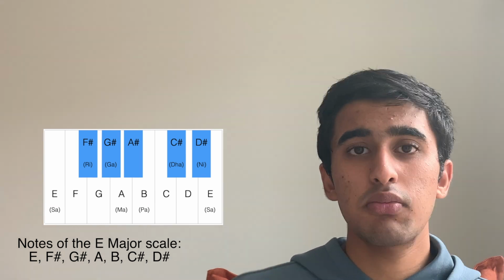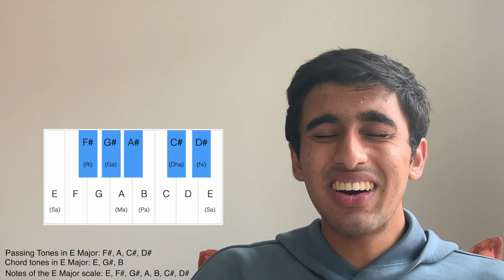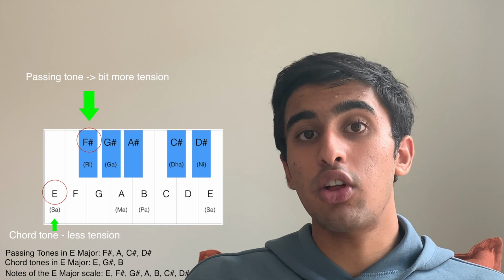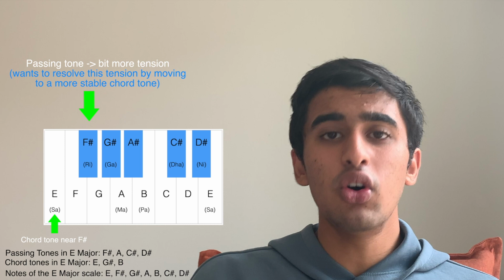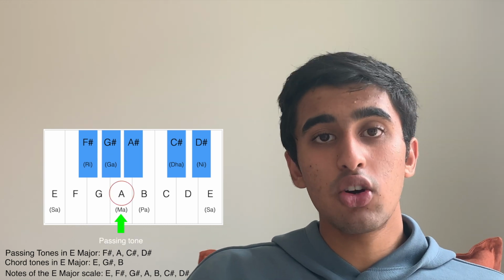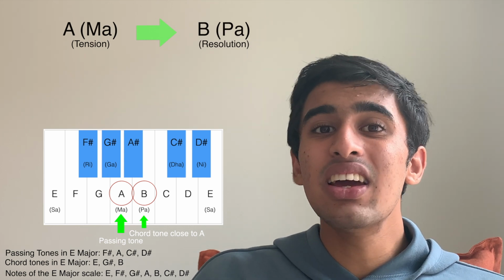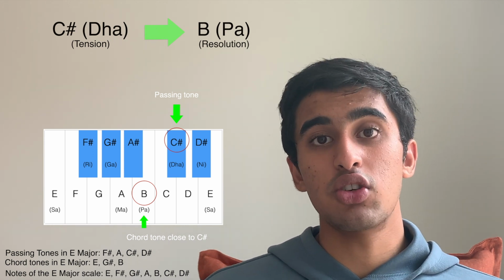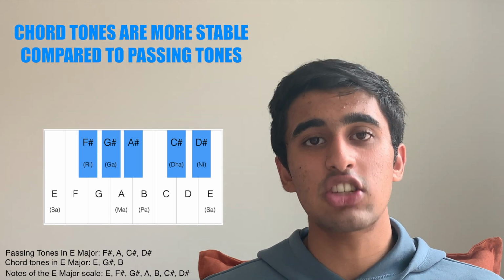Poo Avizhum | In-Depth Musical Analysis | Santhosh Narayanan | Pradeep Kumar | Tune Diving Video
Subtitles are available! Just click the "CC" button.

Have you ever wondered how composers are able to emotionally move us with their music? In this video, I explore the musical techniques Santhosh Narayanan uses in "Poo Avizhum", in order to make this song a journey from discomfort and instability to comfort and stability.

On a side note, I am no musical expert/professional. I am simply a music lover, who uses his experiences from learning, presenting, and listening to music, in order to create content. I am sure that many of the viewers of this video may know more about music than I, and of course, many of the conclusions I reach in the video are just my personal interpretations. Please feel free to let me know if I've made any mistakes or am misled in any way - I would be happy to listen, and engage in such conversations. Constructive criticism is 100% welcome.

Chapters:
00:04 - Introduction
00:52 - Panning
08:22 - Melody
23:17 - Conclusion